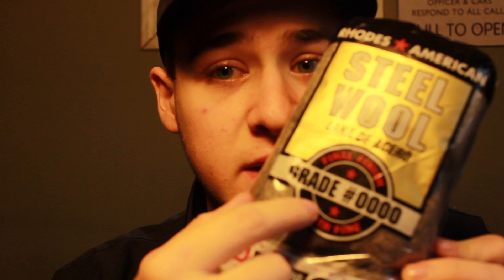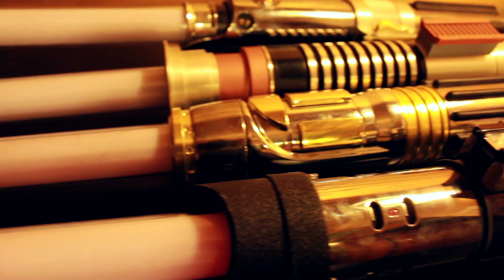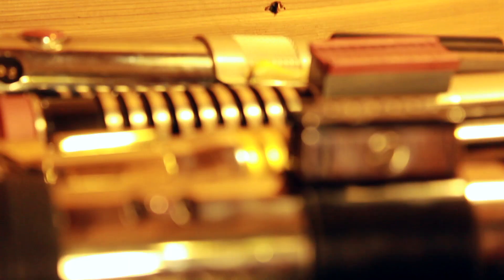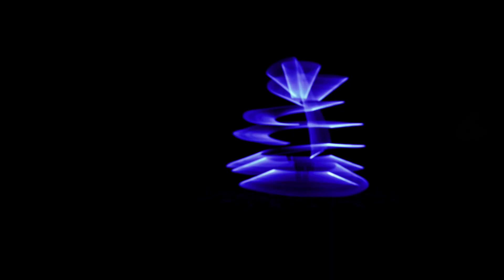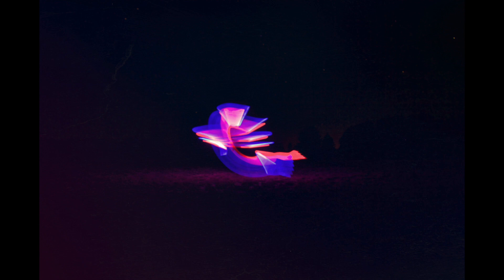B-Roll and Light Trails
Vlog #001, today we try to get some interesting and well shot b-roll, take breath-taking light trail pictures, and play some VR. Plus coffee is good.